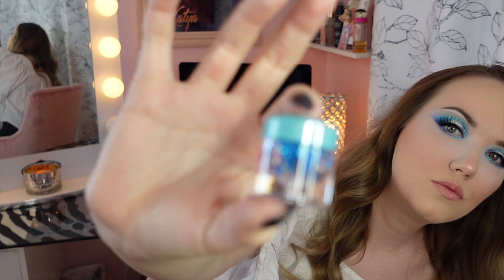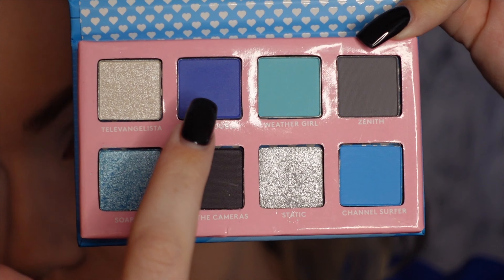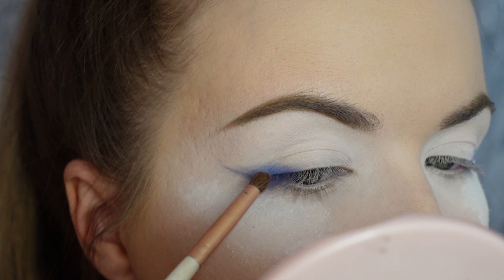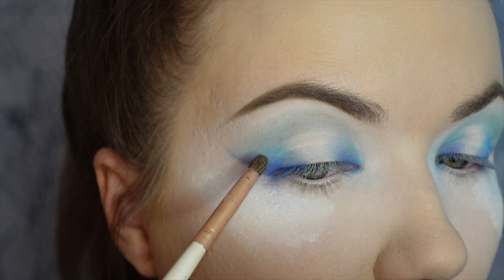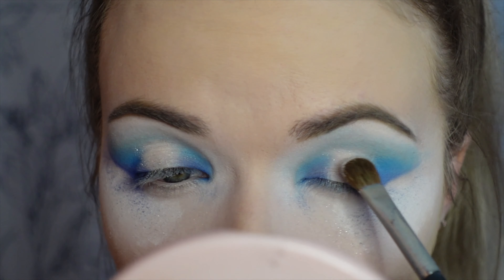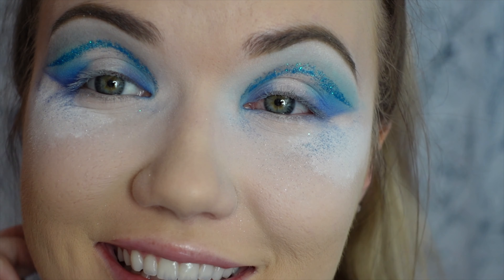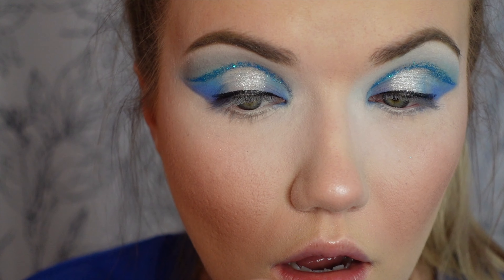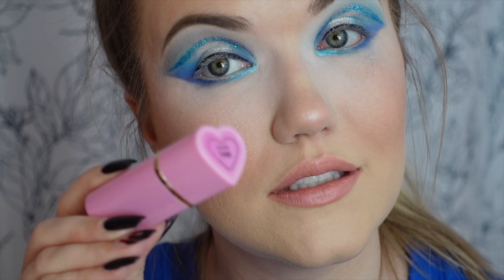NEW!! Trixie Cosmetics Daytime Realness Collection!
OH HONEY! I have been waiting since I got this package to do a look with it and it did NOT disappoint! The color payoff is incredible; this tiny palette really packs a punch! The glitter was also perfection, as all Trixie Cosmetics glitters are. Xoxo

Products used in today’s video:

Primer: Cane & Austin Prime & Protect &  Smashbox PhotoFinish Primer

Foundation: Shiseido Synchro Skin (shell)

Powder: Kim Chi Chic Beauty Puff Puff Pass (lavender), Makeup Forever (Y225)

Concealer: Kim Chi Chic The Most (ivory)

Blush: Trixie Cosmetics Mod About You

Eyes: Trixie Cosmetics Daytime Realness Palette

Glitter Glue: NYX

Glitter: Trixie Cosmetics Face Glitter (for reel)

Liner: KVD Beauty Tattoo Liner (trooper)

Lashes: Glamnetic (VIP)

Mascara: Benefit Roller Lash

Brows: Anastasia Beverly Hills Brow Wiz (taupe)

Lips: Trixie Cosmetics Lipstick (bauble & modelle)

Setting Spray: Charlotte Tilbury Airbrush Flawless Setting Spray